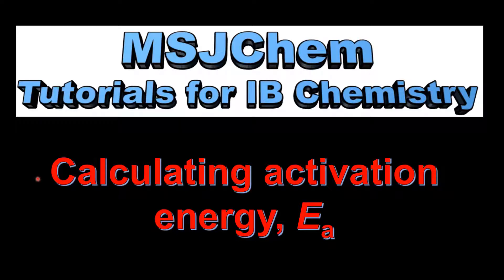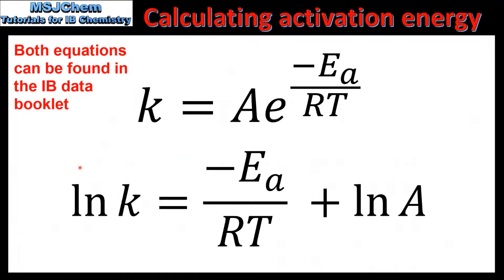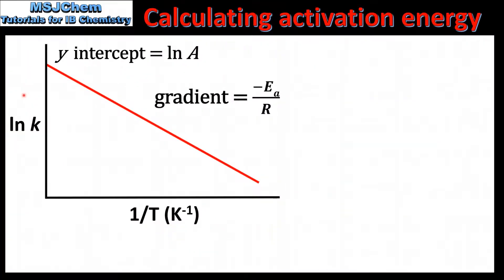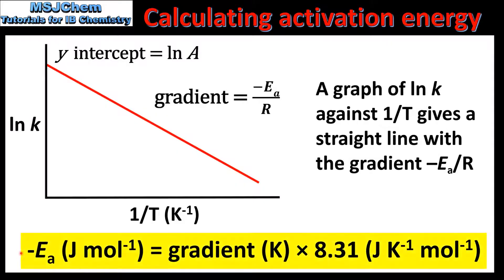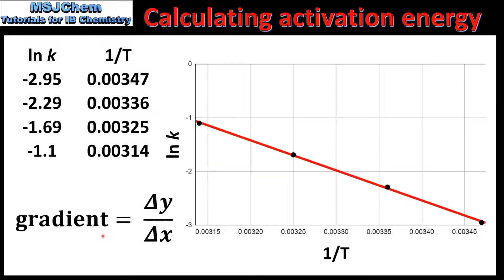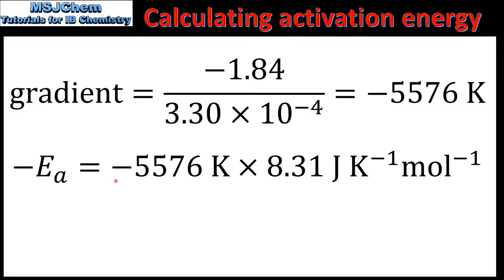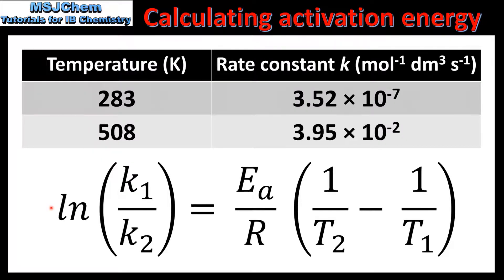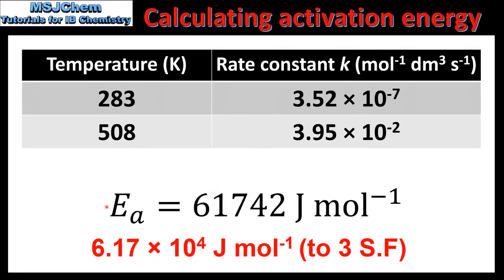R2.2.13 Calculating activation energy (HL)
This video covers how to calculate activation energy.